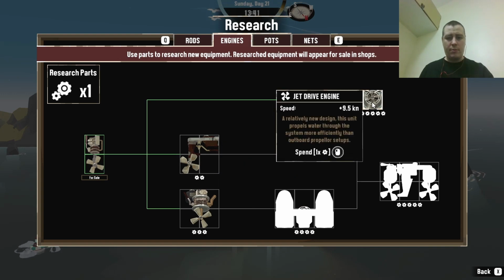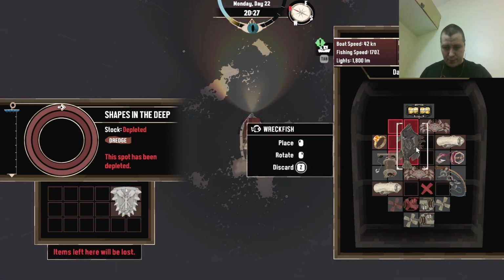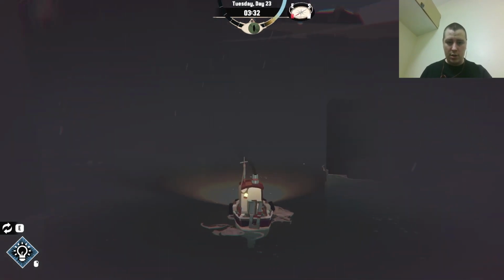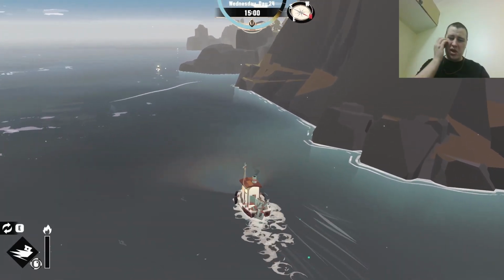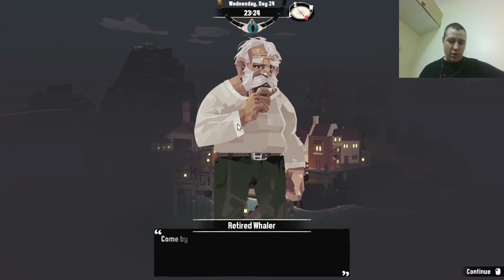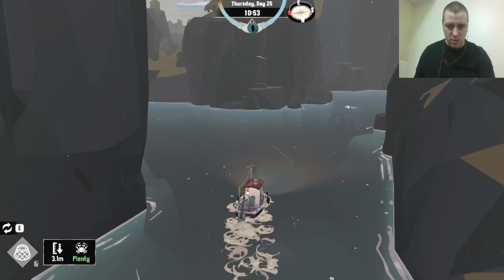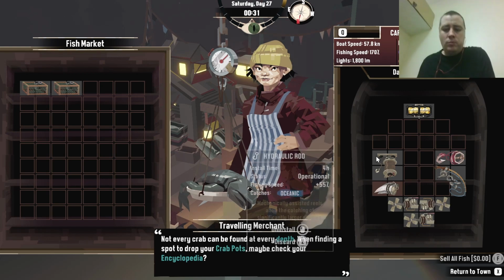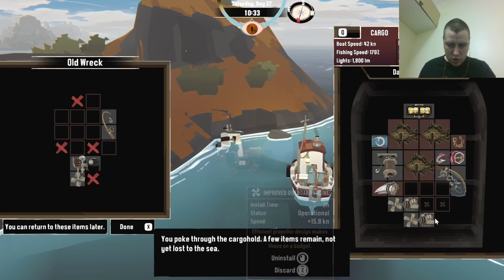dredge e5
we set out on a little fishing boat to fish up the mysteries of the deep.
i told you fishing is the best part of a game.